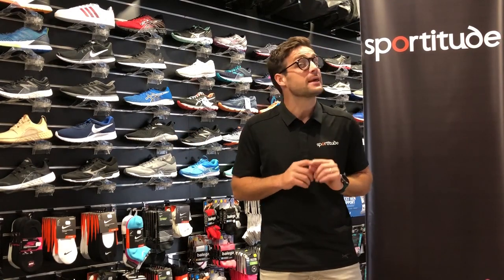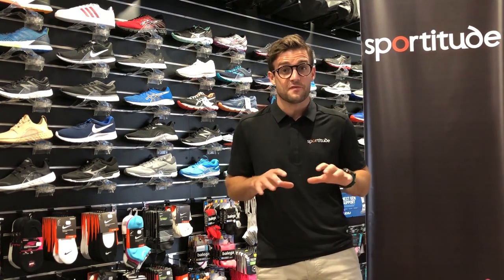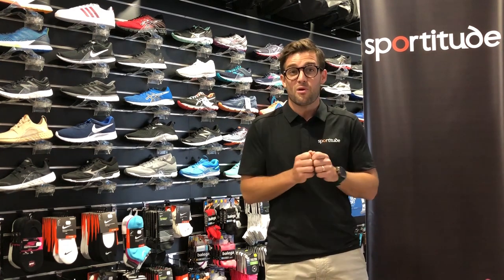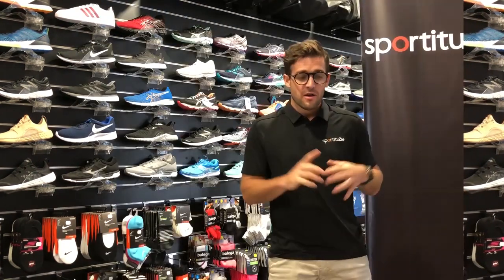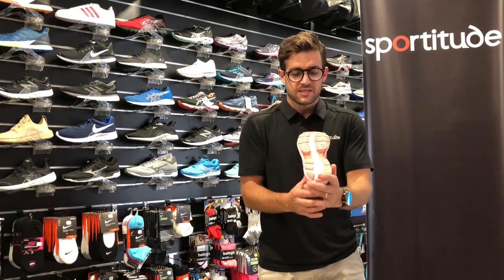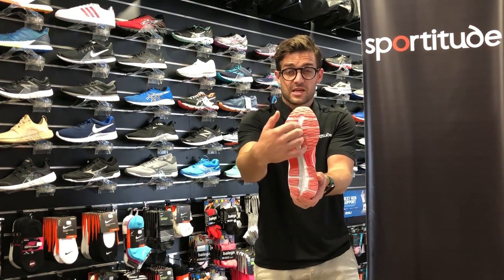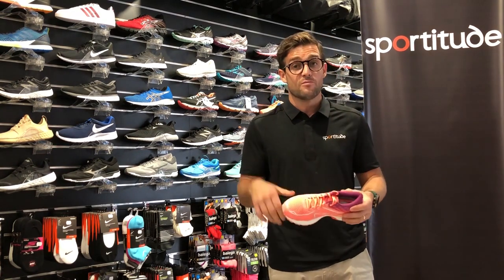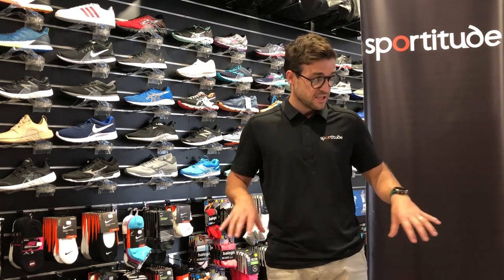2018 Asics Kids Running Shoe Comparison Review | Sportitude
Find out the subtle differences between Asics kids running shoe models for 2018 to help you work out the best model for your child's feet. We look at the Gel Kayano 24, GT-2000 6, GT-1000 6, Gel Cumulus 19 and Gel Contend 4.
Need help or advice? Ask us in the comments below.

Asics Kids' Shoe Sizing:

TODDLERS (TS models)
Sizes K4, K5, K6, K7, K8, K9

PRE-SCHOOL (PS models)
Sizes K10, K11, K12, K13, 1, 2, 3

PRIMARY SCHOOL (GS or Grade School models)
Sizes 1, 2, 3, 4, 5, 6, 7